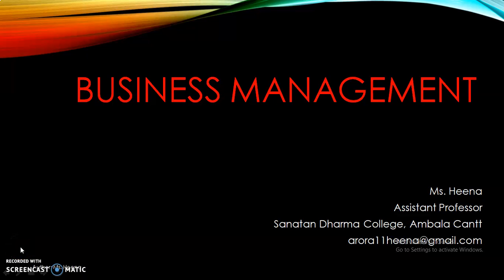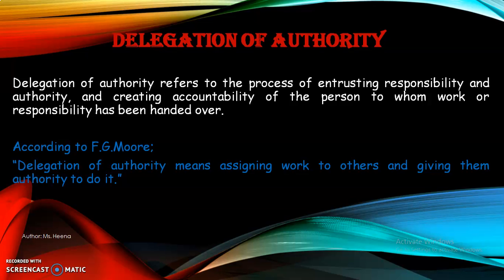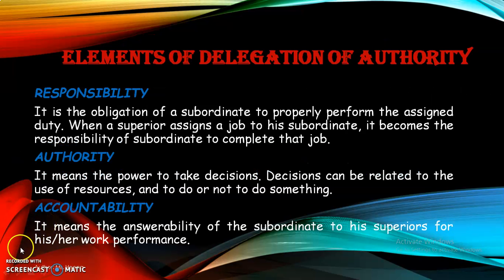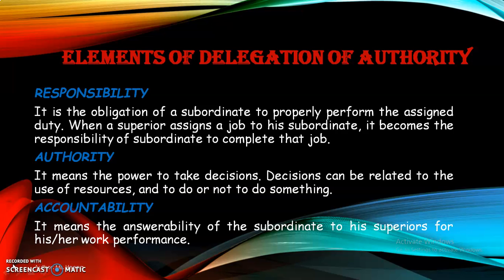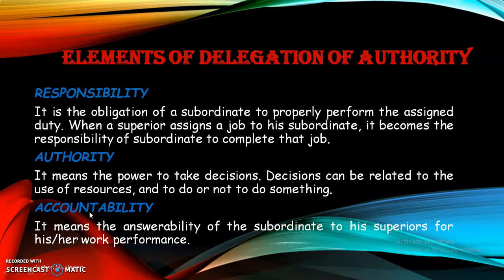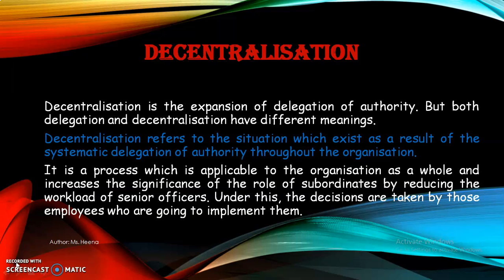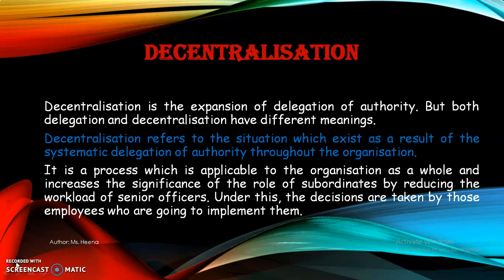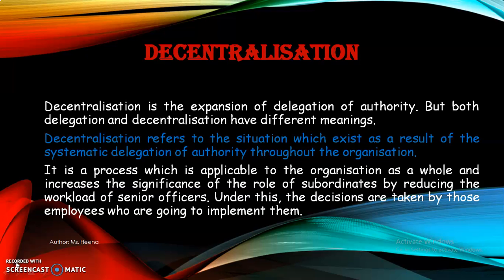Delegation of Authority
In this Video Delegation of Authority and decentralization concept is described.